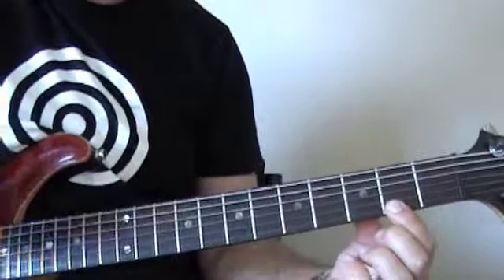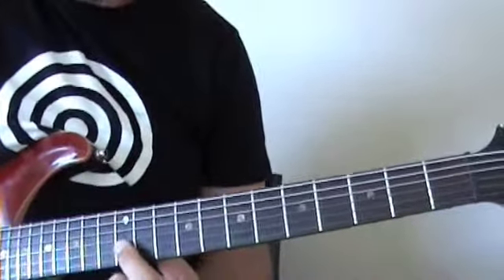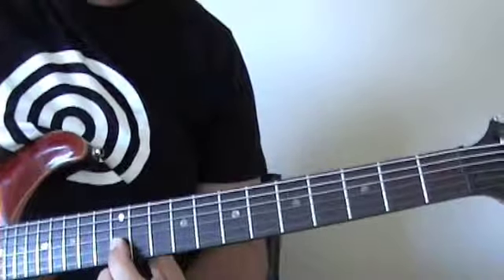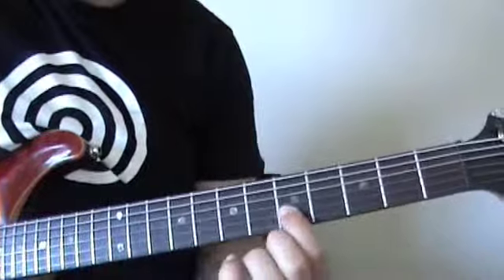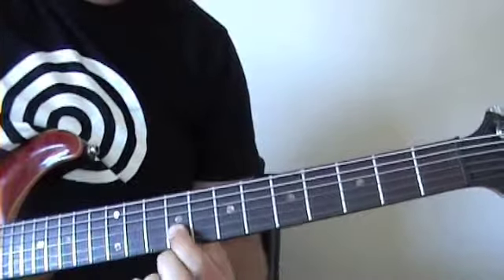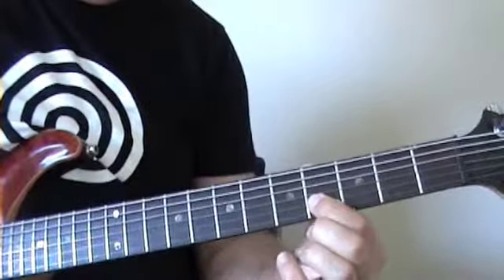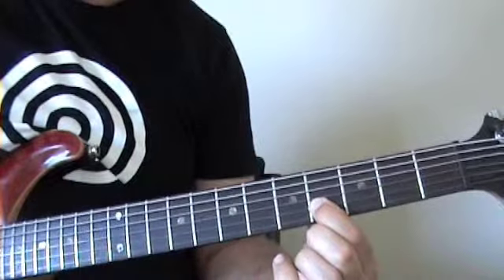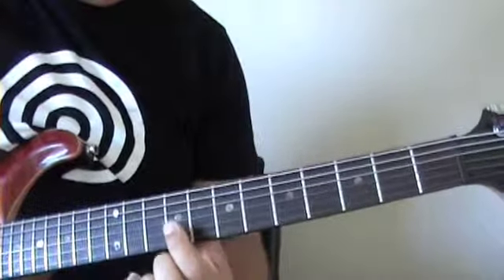Music Academy Be Mine Tonight Lead Guitar Instrumental.m4v